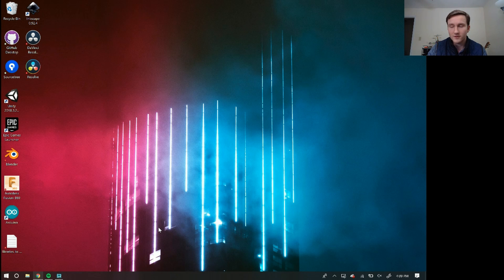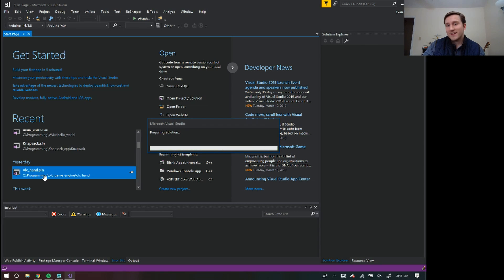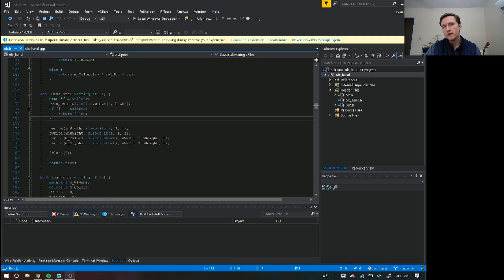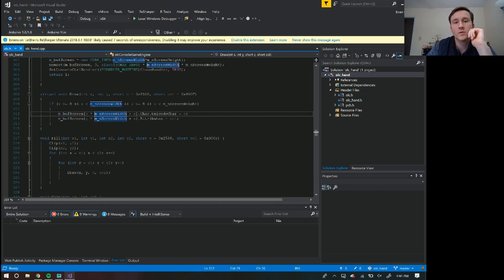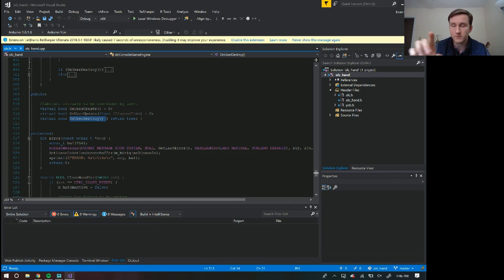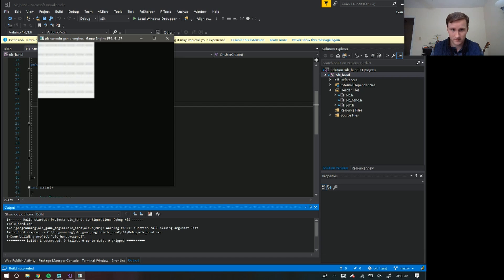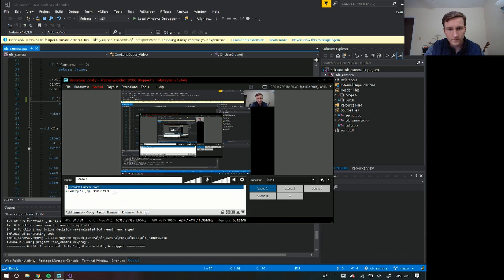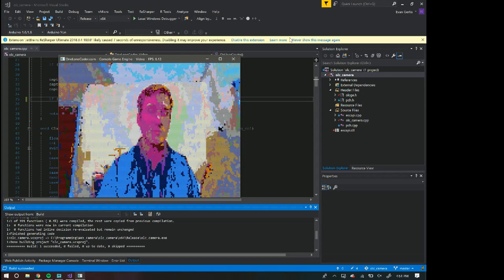Hard work usually pays off (Daily Vlog)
If you have been following me. You'll notice that I have been really trying to improve my developer skills both as a professional and hobbyist. In this video I share some news about my career changes and things that I worked on this past week.